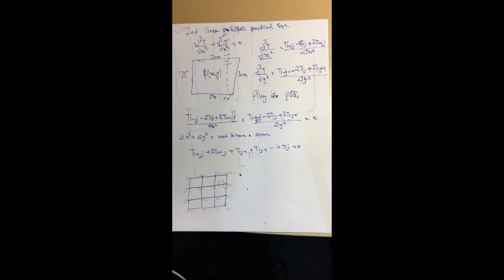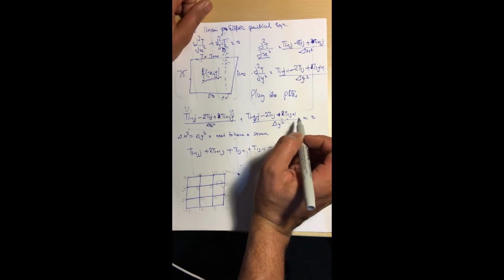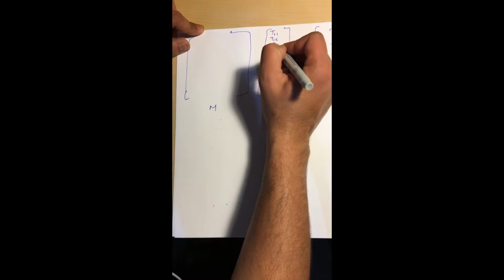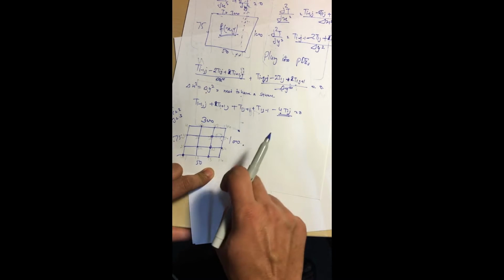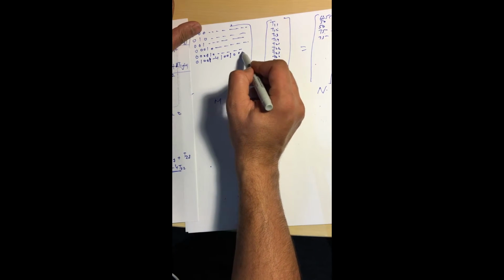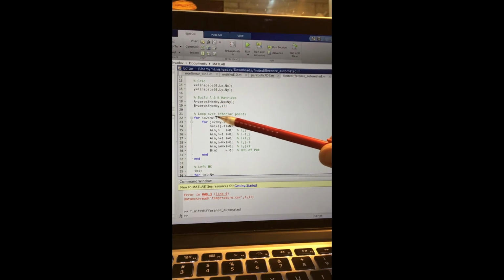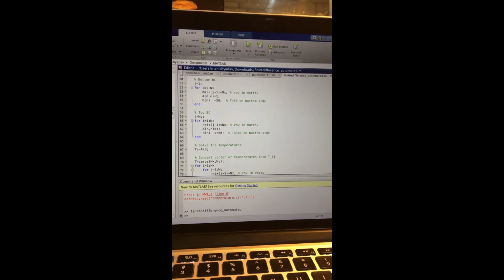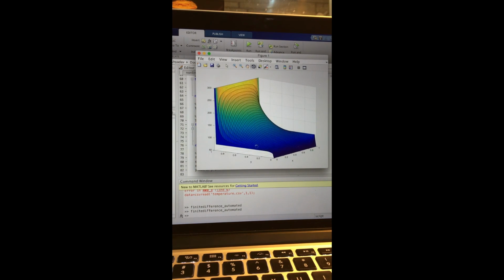My Movie 4 Manish yadav